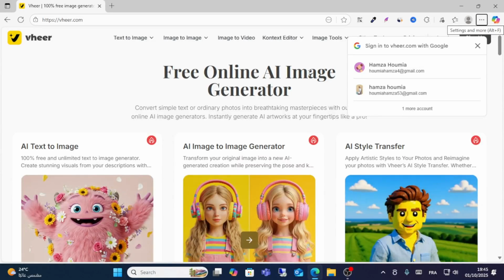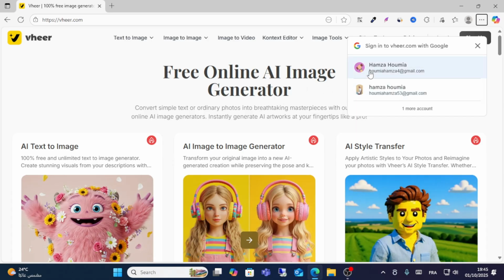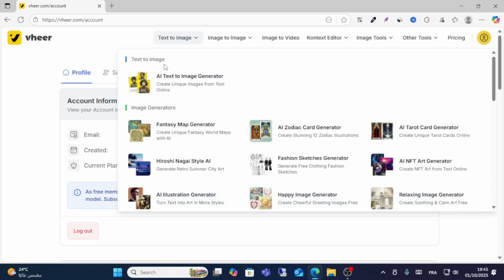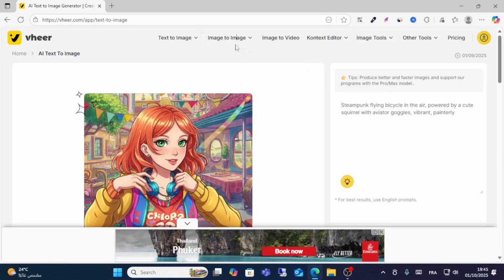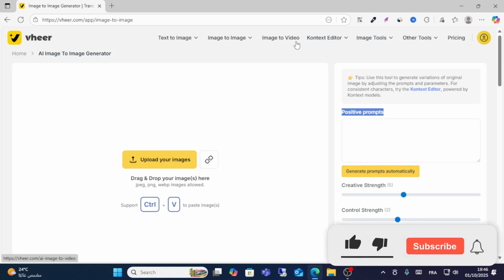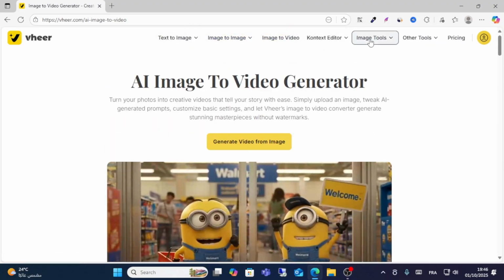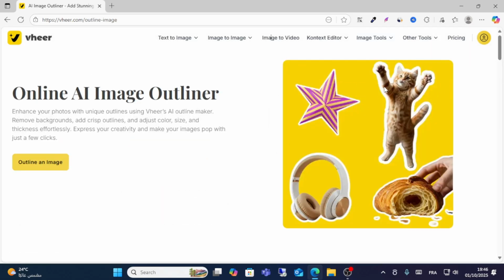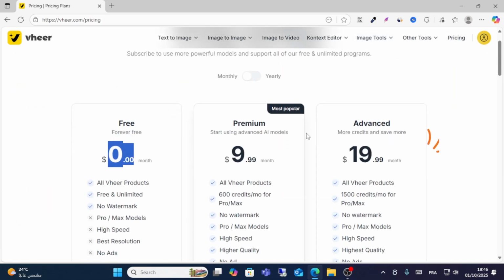How to Use Vheer AI (Step by Step)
Want to get started with Vheer AI? This 2025 step-by-step tutorial walks you through everything you need to know to set up and start using Vheer AI effectively.